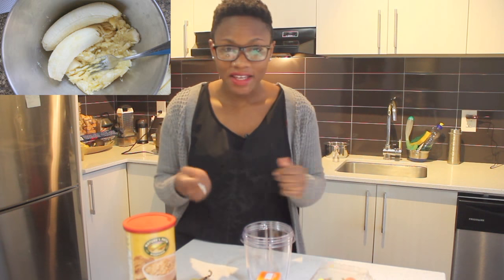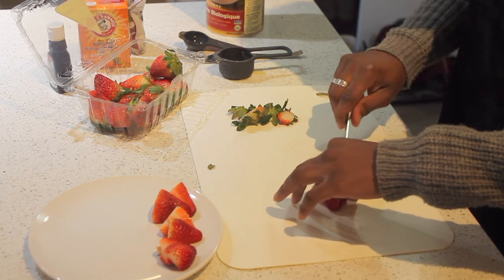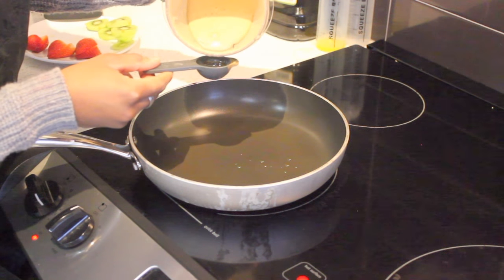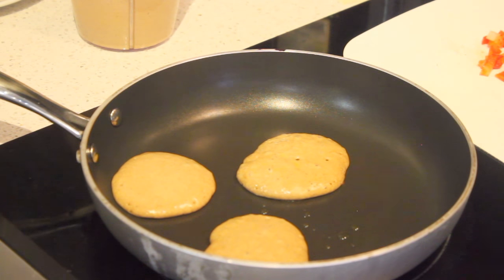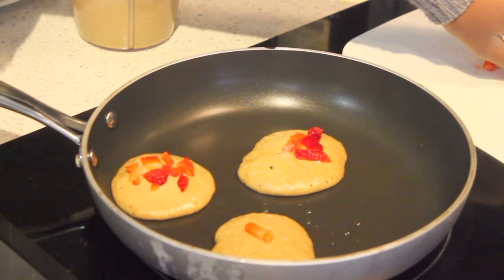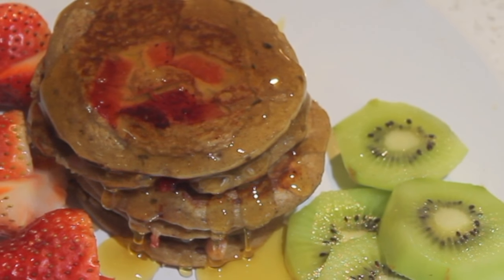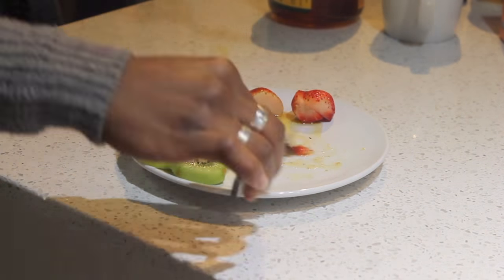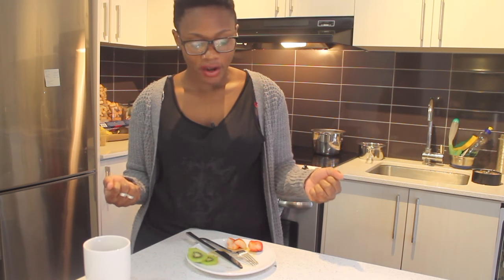How to make healthy banana pancakes with oats | Munchies chronicals Ep.3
This has been my go to meal, I even have it for dinner sometimes i switch up the topping though. I love this recipe/meal because you get so much from so little and that is perfect especially when you have the muchies